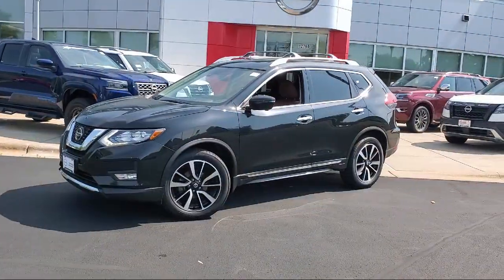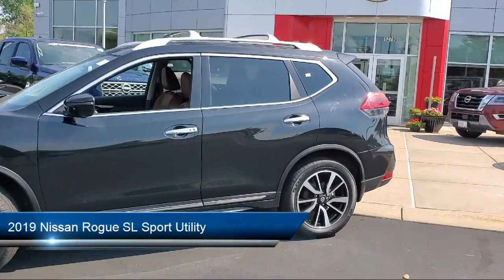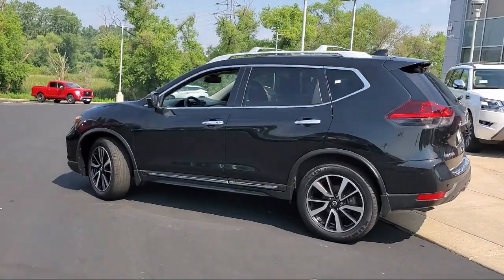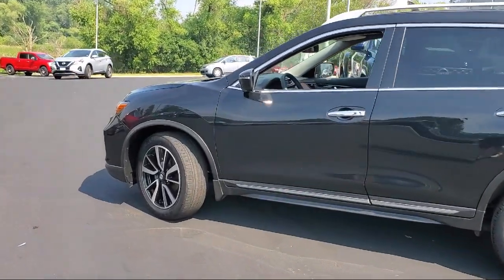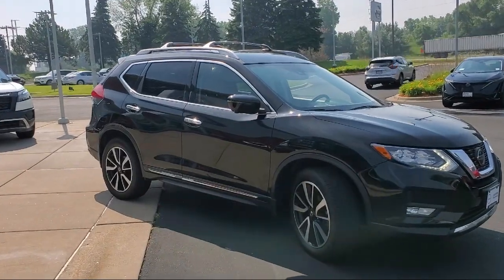2019 Nissan Rogue SL Sport Utility P1607A Eden Prairie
2019 Nissan Rogue SL Sport Utility Stock Number: P1607A Vin:5N1AT2MV9KC816831.